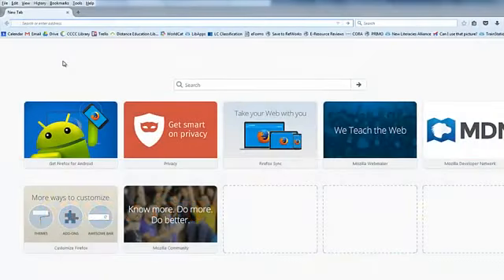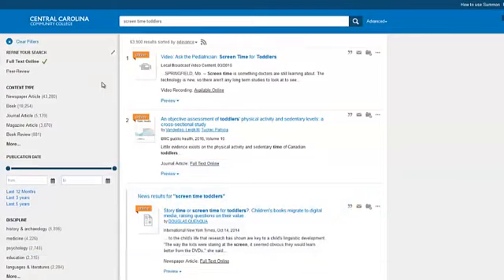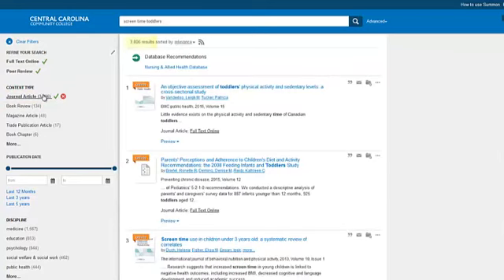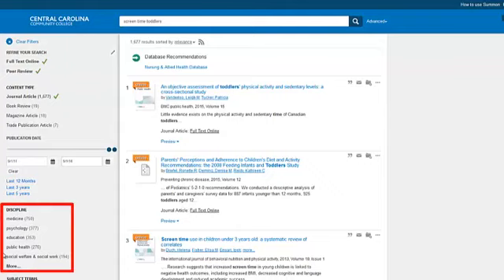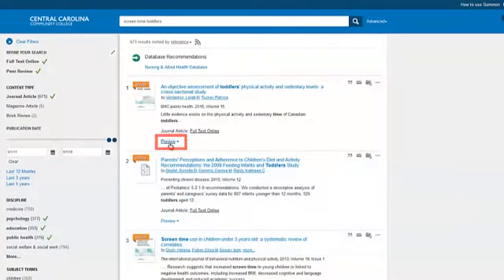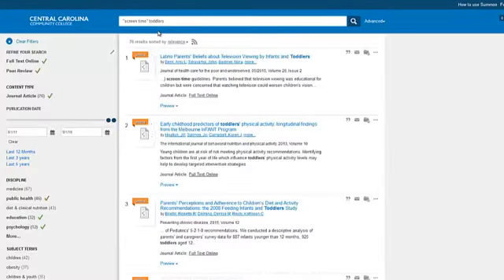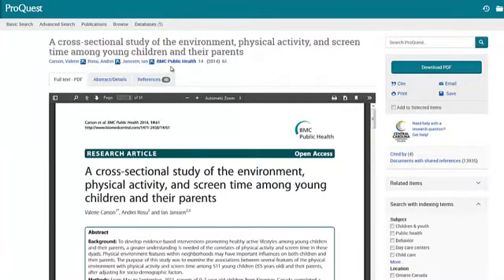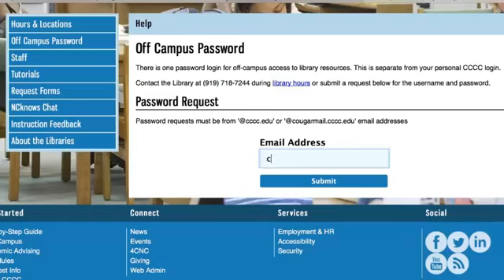CCCC Summon Tutorial 2016